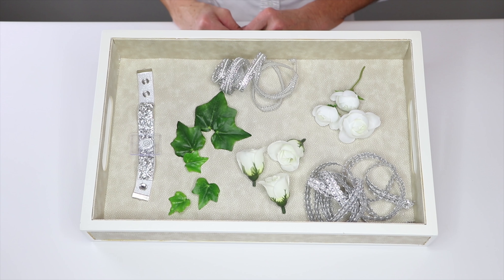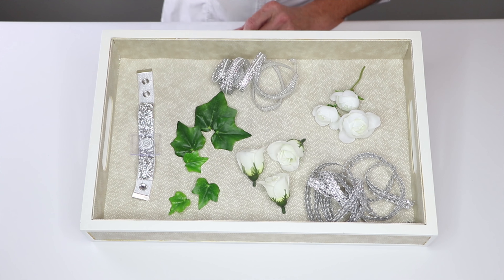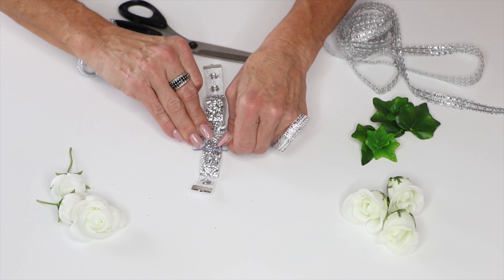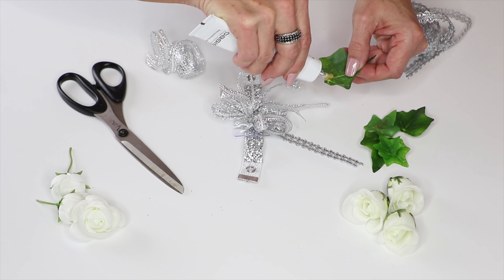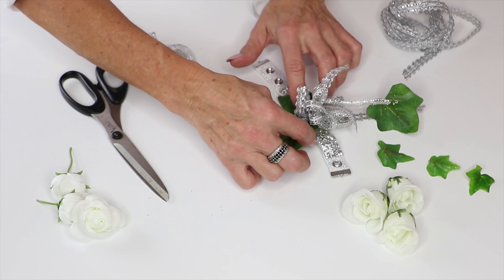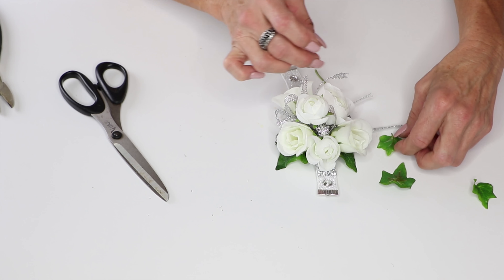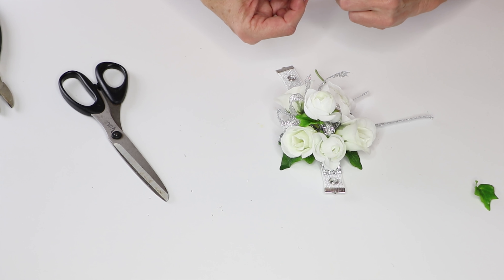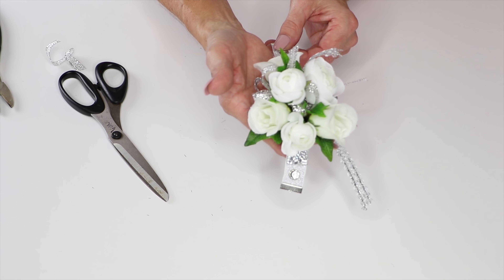How To: Design with Diamond Road Corsage Bracelet | Pioneer Imports & Wholesale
Designer Vonda LaFever AIFD, PFCI, CFD creates another spectacular corsage using the Diamond Road bracelet from Creations by Fitz Design.